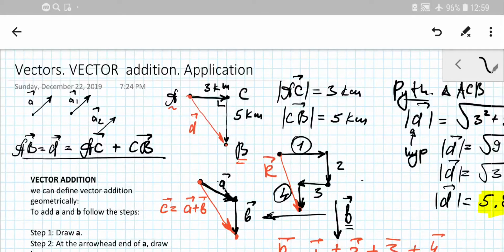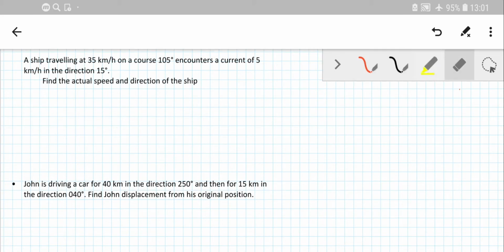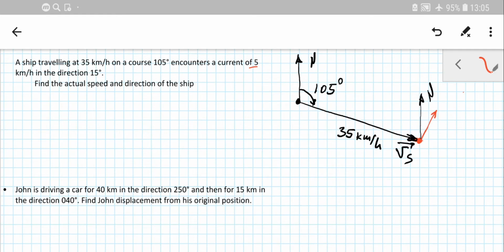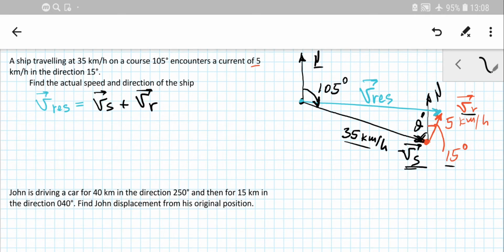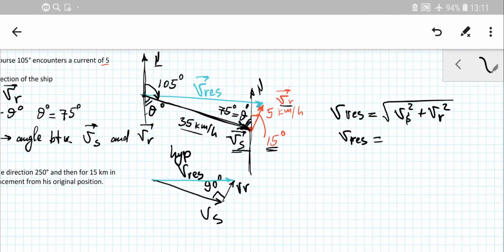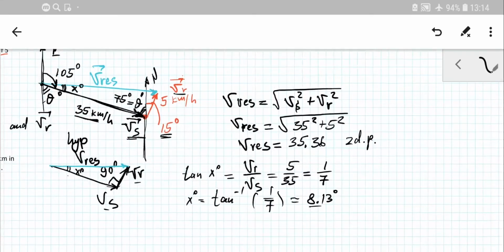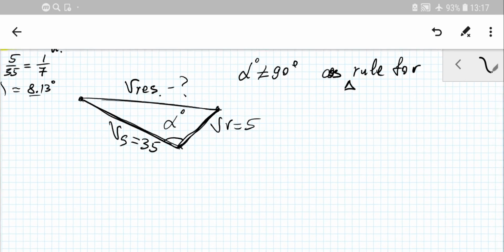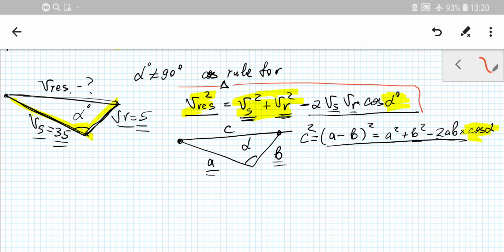GCSE Maths Vector addition examples | GCSE Maths bearings using vector addition .Part 3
Part 3

GCSE Maths Vector addition examples | GCSE Maths bearings using vector addition. GCSE MATHs vector addition problems and questions
GCSE Maths Vectors | Vector addition easy method explained | Vector addition triangle method | Vector addition more than two Method of Polygon
GCSE Maths Vectors Best examples | Vector addition explained

This is a short video about bearings involving vector addition - the topic relates to GCSE MATHs Vectors addition problems and questions.

I will demonstrate how to find the resultant vector for two vectors that have different bearing relative to the reffernce direction. You remember that the North is the reference direction to which the angle for any vector is measured. Here is a reminder about True bearings :

 We can measure a direction of any vector by comparing it with the true north direction. That is why we use to call this a true bearing. Measurements are always taken in the clockwise direction. Let's suppose you are standing at some point, facing north direction. Now you are making a turn in a clockwise direction through an angle until you face direction of the vector. This angle of your turn is called the bearing

The problem considers velocities that we need to add up in order to find resultant vector of velocity.  In order to find direction of the resultant vector, i.e. true bearings of this vector you should be able to apply pair properties for parallel lines. This problem is relatively easy because in the end you will come to right angled triangle and hence, you will be able to apply Pythagoras theorem in order to find magnitude of the resultant vector.

Make sure you watch the previous video about vector addition basics and method of Polygons for more than two vectors:

GCSE Maths Vectors | Vector addition more than two Method of Polygon easy way | Head to tail method

The topic is dedicated to GCSE Maths Vectors and Vector geometry.

The playlist is going to cover the following topics from Vectors GCSE MATHs:

- Directed line segment representation
- Vector equality
- Vectors operations:
 Vector addition
 Vector subtraction
- Vectors in component form
- Scalar multiplication aka Dot product or Scalar product
- Parallel vectors
- Perpendicular Vectors
- Vectors in geometry

Quantities which have both magnitude and direction are called vectors.

For example, velocity is a vector since it deals with speed (a scalar) in a particular direction. Other examples of vector quantities are acceleration, force, displacement, and momentum.

VECTOR ADDITION
Bearing problems are an example of vectors in use. The vectors in this case are displacements.

We can use trigonometry and Pythagoras’ theorem to answer such problems as we need to find direction angle or gradient and the vector's magnitude.